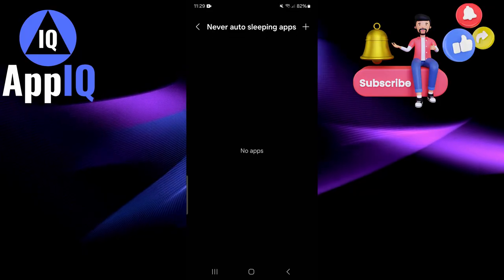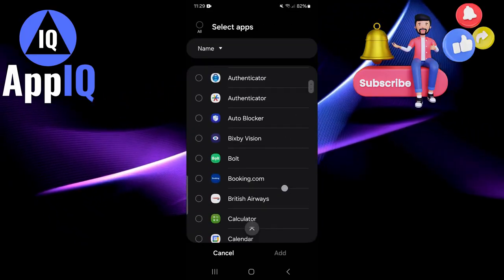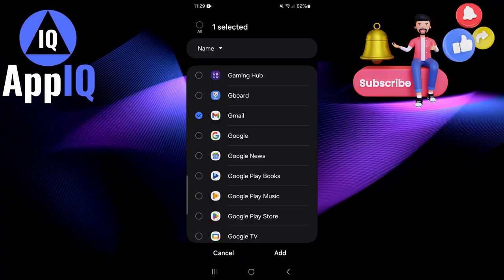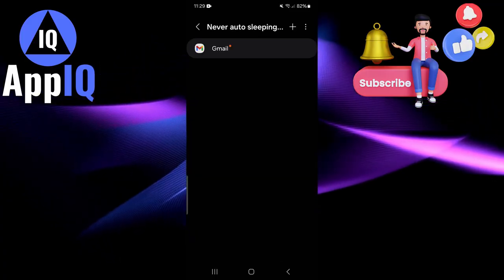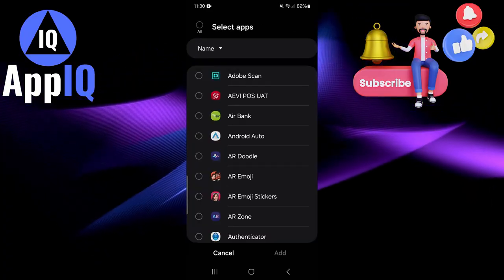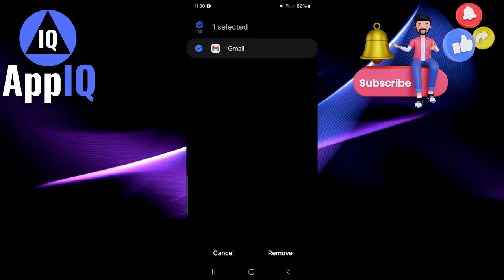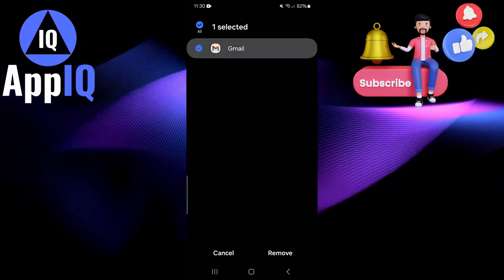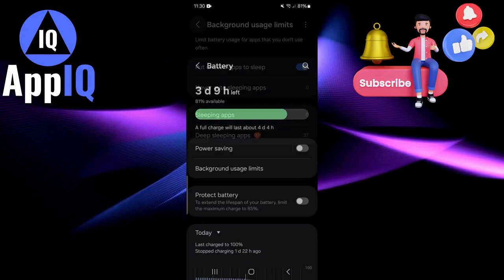Manage App Exceptions for Sleeping Apps on Android (Easy Guide!)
In this tutorial video, you will learn How to Manage App Exceptions for Sleeping Apps on Android (Easy Guide!). Feeling torn between saving battery and keeping your essential apps running smoothly? This video shows you the SIMPLE way to add app exceptions to the "Put Unused Apps to Sleep" feature on Android!

Why Use App Exceptions?

✅Ensure essential apps stay active: Prevent background restrictions for apps you need to receive notifications or run in the background (like messaging or music players).
✅Optimize battery life without sacrificing functionality: Keep your phone efficient while ensuring your most-used apps perform well.
✅Control the sleep behavior of individual apps: Tailor your phone's resource management to your specific needs.

Perfect for:

✅Users who want to optimize battery life without impacting important apps.
✅People who utilize specific background app features (e.g., location tracking for fitness apps).
✅Anyone who wants a more granular approach to managing background activity.

Simple Settings, Big Impact!

✅Discover the built-in options to manage app exceptions for sleeping apps on most Android devices.
✅Learn how to whitelist specific apps to ensure they stay active even when put to sleep.
✅Maintain a balance between battery savings and app functionality.
✅Bonus Tip! Explore additional battery optimization tools to further fine-tune your phone's performance.